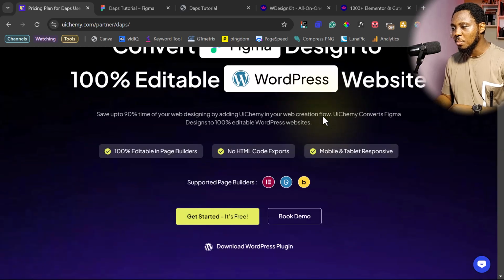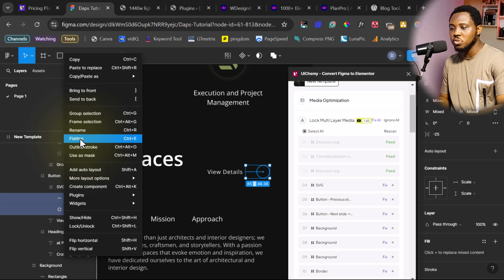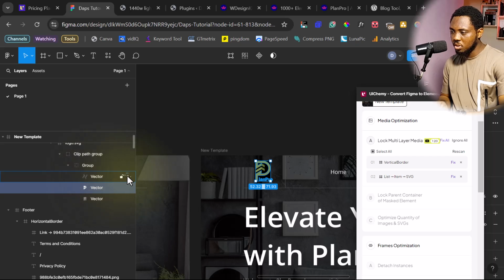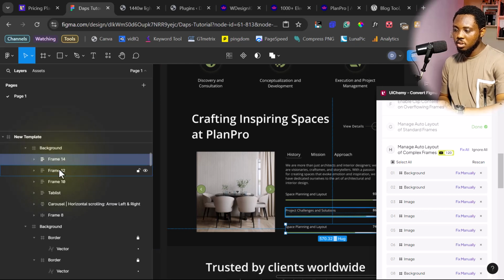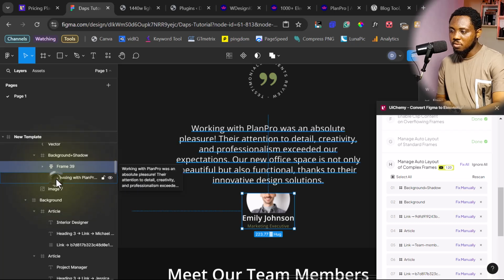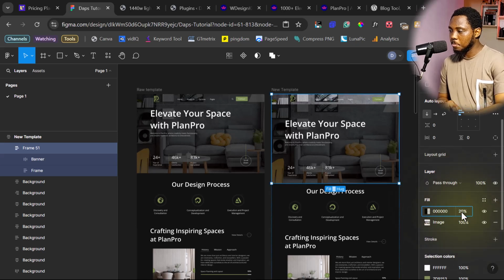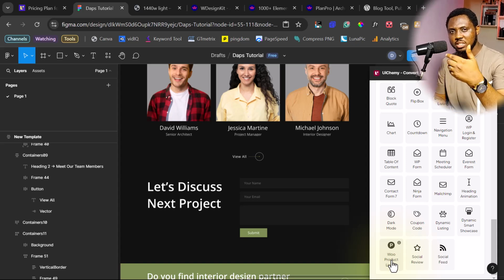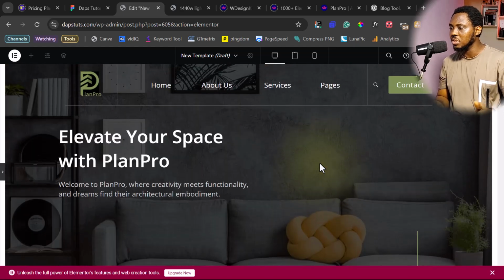How to Clone A Complex Webpage to Elementor - Figma to Elementor Tutorial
Learn how to clone complex website page to Elementor using UiChemy and html.to.design plugin inside Figma.
The video is a complete walkthrough of optimizing complex pages using the UiChemy Optimization Companion. With this plugin, converting complex Figma designs to Elementor is again made possible.

🔥TIMESTAMPS
00:00 - Intro
04:29 - cloning a simple page with html.to.design
07:00 - Exporting simple page to Elementor using UiChemy
09:12 - Getting a template with wdesignkit
10:30 - Cloning a complex webpage to Figma
13:00- Optimizing design with UiChemy
1:23:15 - Optimizing page in Elementor